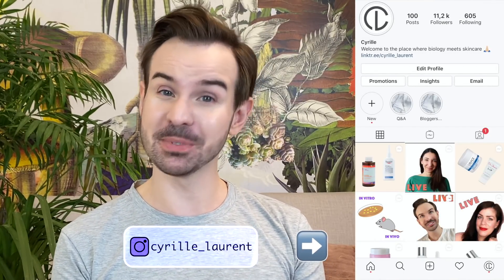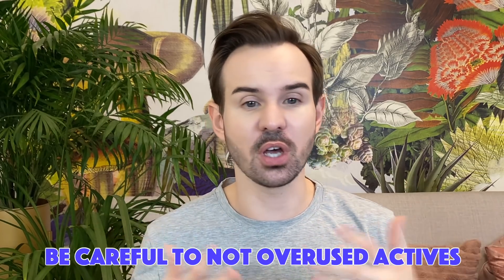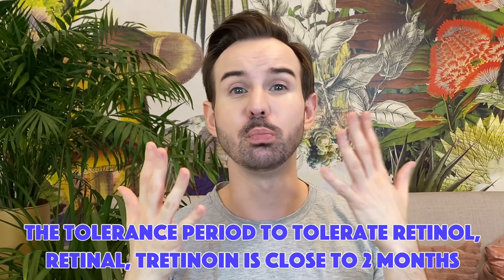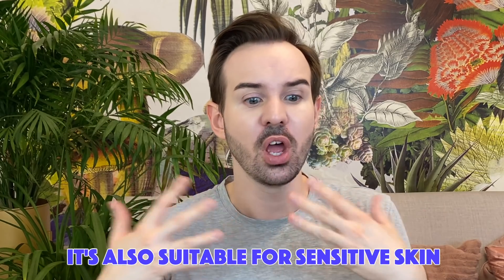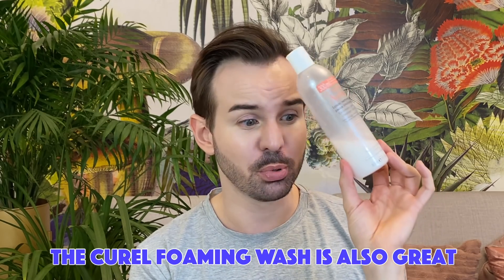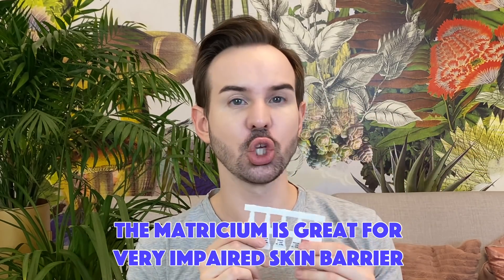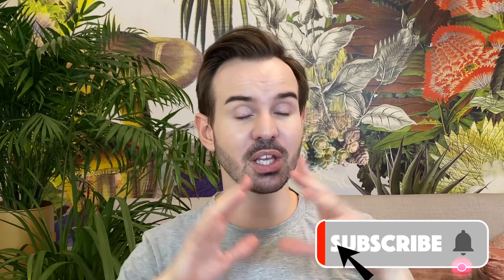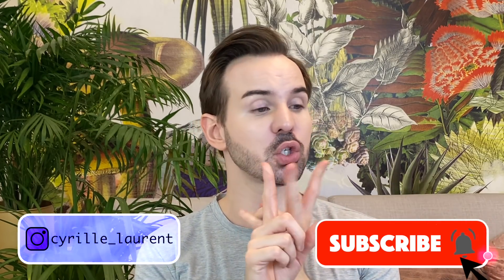LEARN HOW TO HEAL YOUR SKIN BARRIER!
Your skin barrier is damaged, impaired, sensitized??? In this video, I tell you how to heal your skin barrier. No more irritations!

🧴Products mentioned

Clinique Take the Day off ⎪

Avene Extremely gentle cleanser ⎪

Bioderma Matricium ⎪

Aderma Skincare cream nourishing ⎪

Bioderma Cica Restor⎪

P20 Suncare for Kids SPF50+ ⎪

☀️ Sunscreens I recommend

📺 Videos